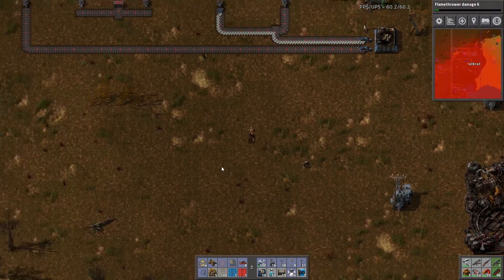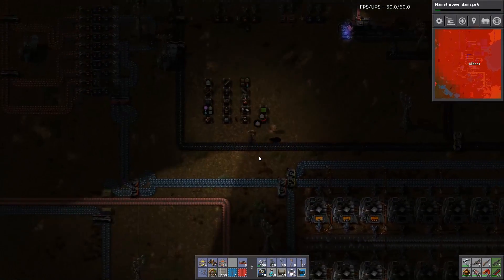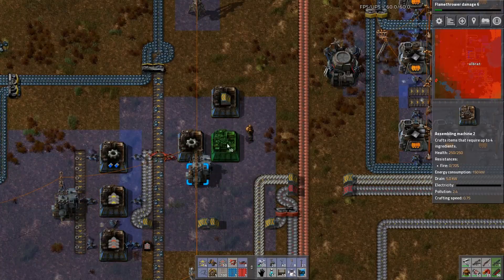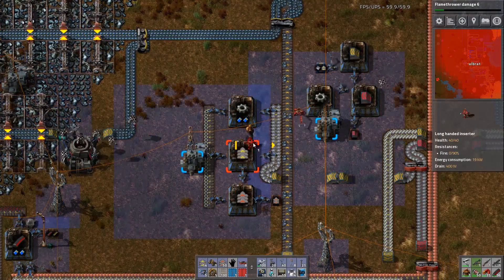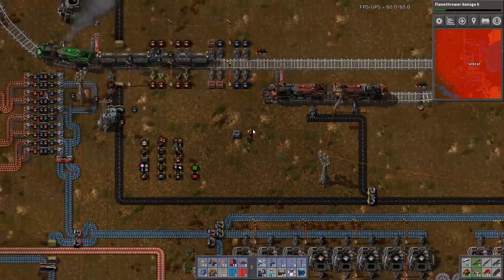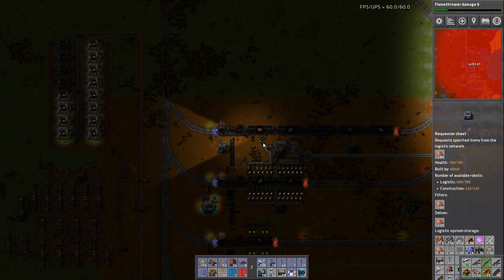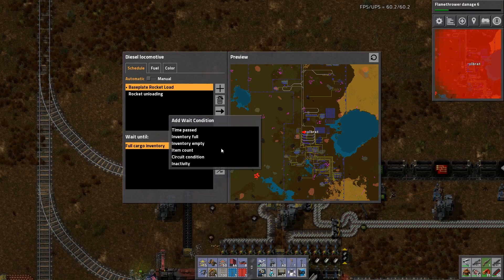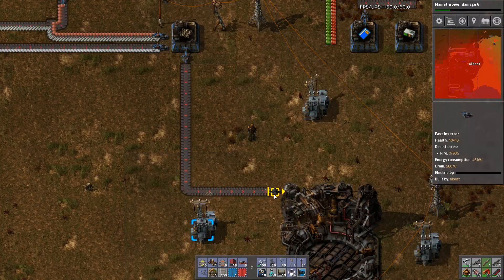Factorio S2:E112 Pods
Factorio V 13.20 I wanted to do playthrough of the newer version of Factorio. I really liked the new features and way the game has changed since V12.35
My plan for this series is to make a series of small bases processing the items I need and then shipping them back to a main base for storage and usage.
Railways will feature heavily in this series.

All feedback is welcomed, good or bad.